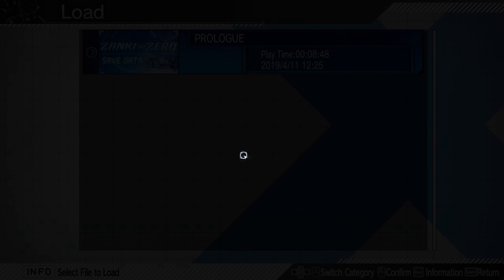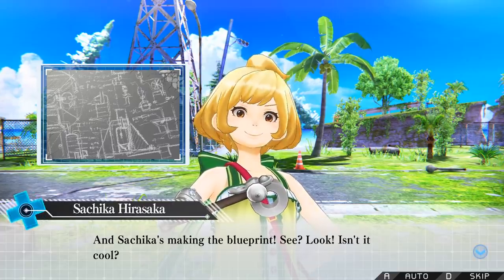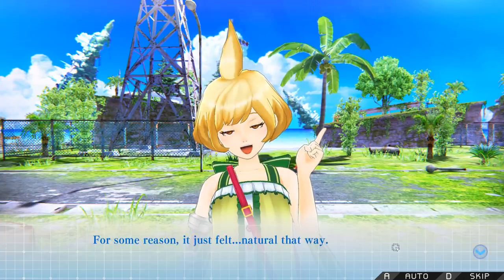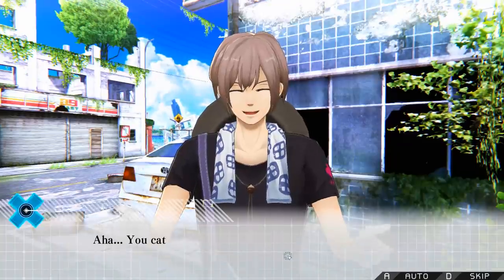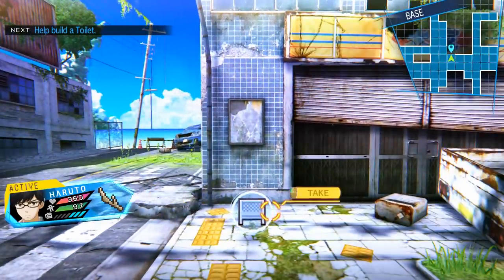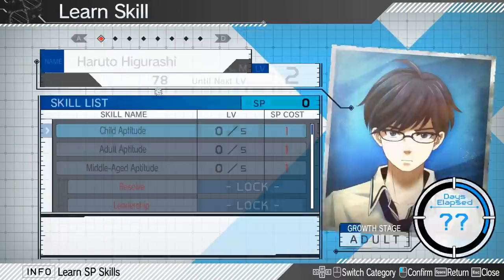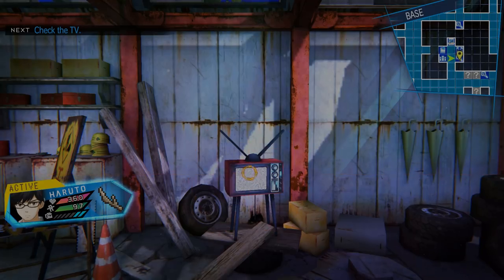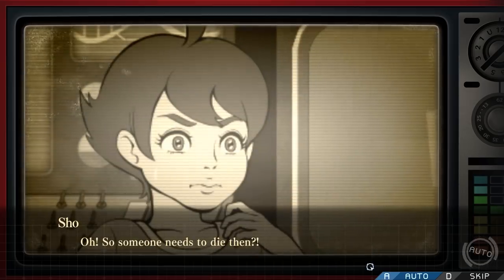Let's Play Zanki Zero - PC Gameplay Part 2 - That Got Dark Quickly...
God created the world in seven days. It only took one day for humans to destroy the world. Life as we knew it sank to the depths of the sea...until yesterday. We do not yet know the broken world and the reasons left behind there. An earth where ruins drift about. Buildings, houses, light posts. Cars, traffic lights, asphalt... Modern civilization was destroyed, becoming nothing more than debris wading in the sea. New ruins drift one after the other before the protagonist, who lives on one of those decaying islands.

Key Features
8 Clones, 7 Deadly Sins, Infinite Lives - Play from the POV of one of eight protagonists in each chapter and explore the dungeons, towers, and islands to uncover the deadly sins of their past.

Survival of the Fittest - Hunt for materials and food while fending off monsters in real-time battle environments, but don't forget to go to the bathroom (seriously, it's bad for your health and fatal for your party).

Live, Die, Repeat - With only 13 days in one life cycle, each clone's stats, abilities and capabilities differ from youth to old age. Depending on how you die, you can even earn bonus upgrades for your next life cycle. Take advantage of each life cycle to the fullest!